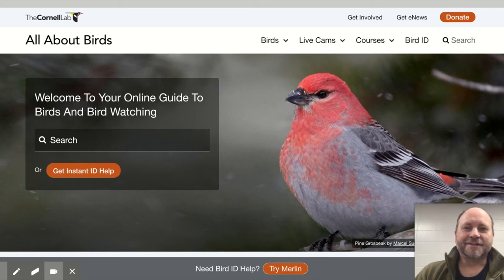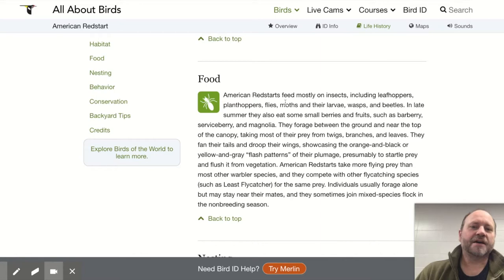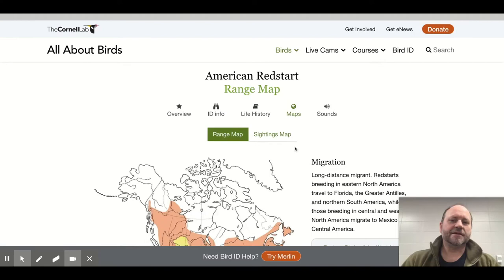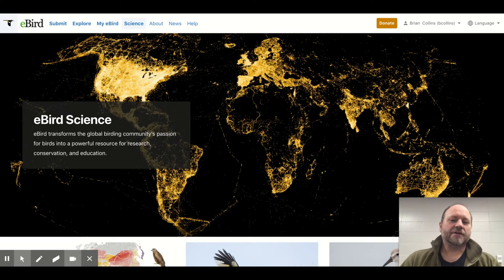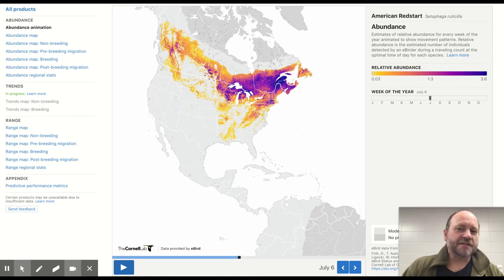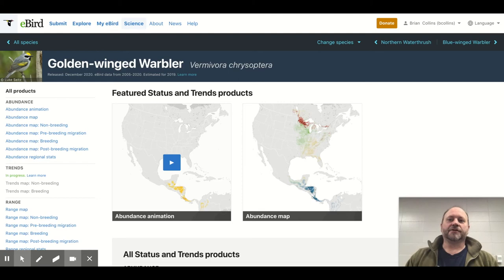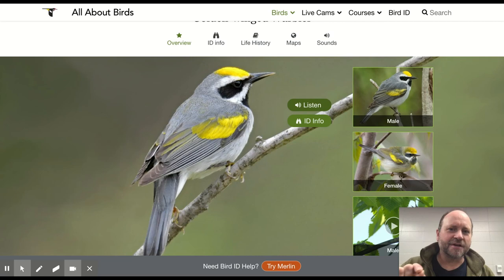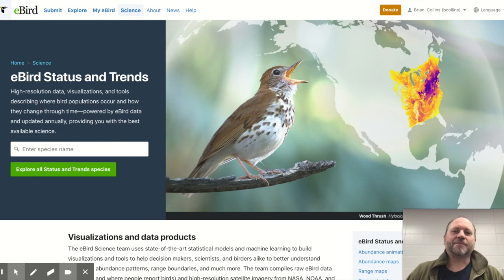Unity Schools Tutorial on Cornell Labs' eBird and All About Birds!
This tutorial shows you how to find gems of ecological information in two sites by the Cornell Labs of Ornithology.  Check out the sites!